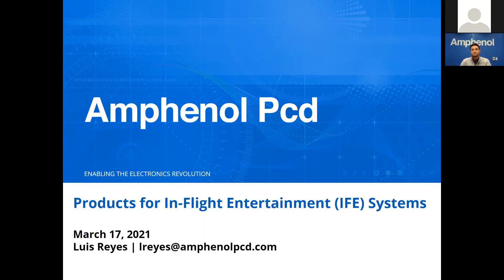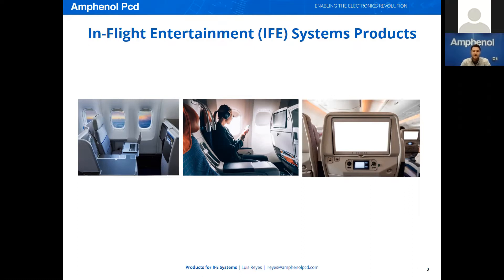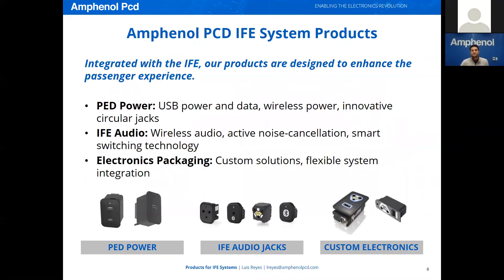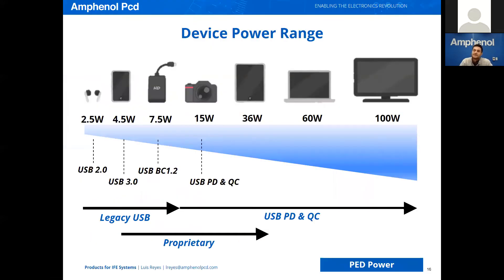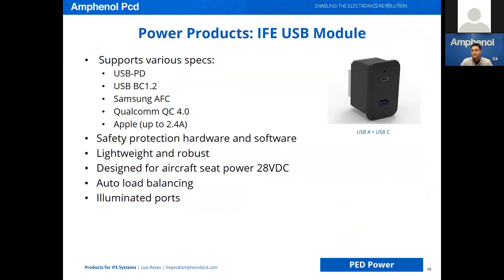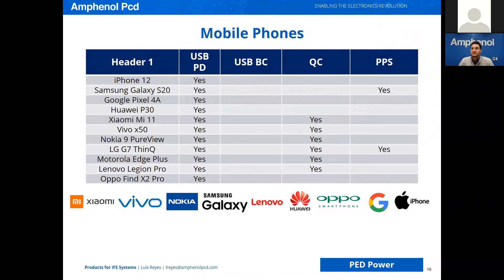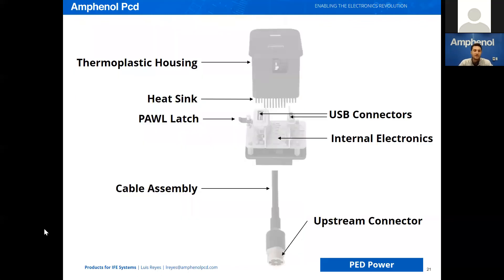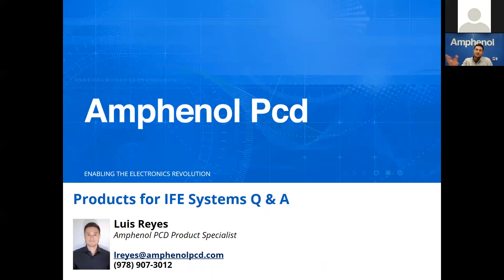Amphenol PCD Virtual Training, In-Flight Entertainment: Power